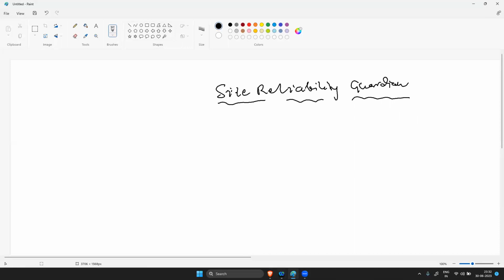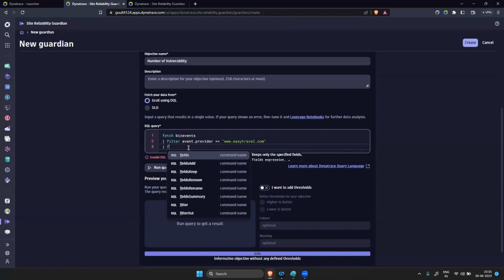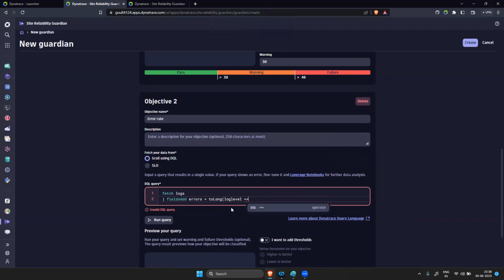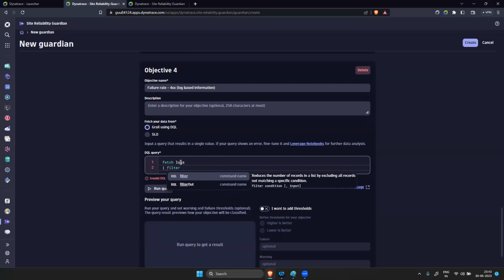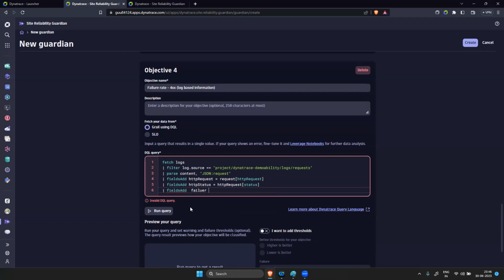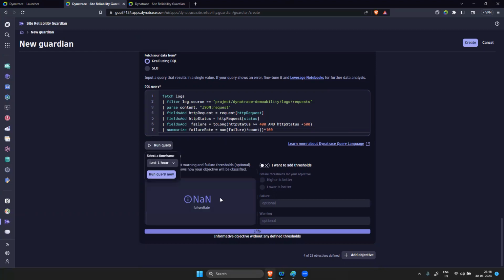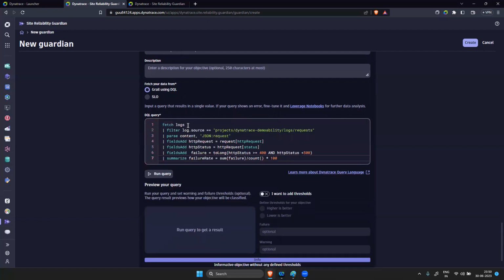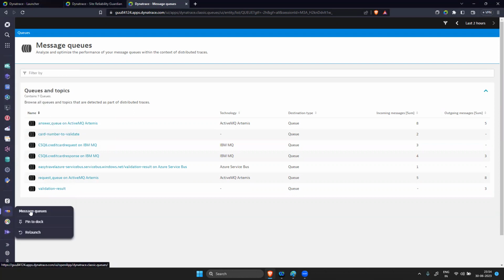Explained and How to configure Site Reliability Guardian in Dynatrace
Get automated change impact analysis for release and change validation